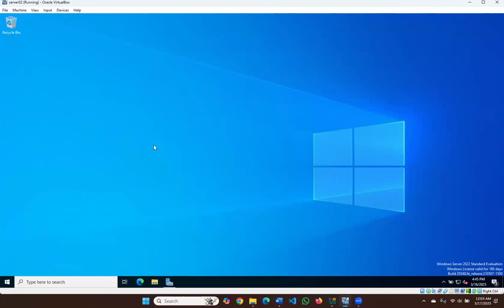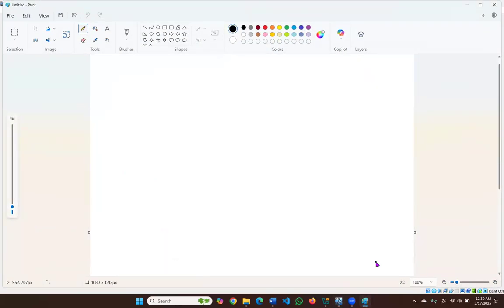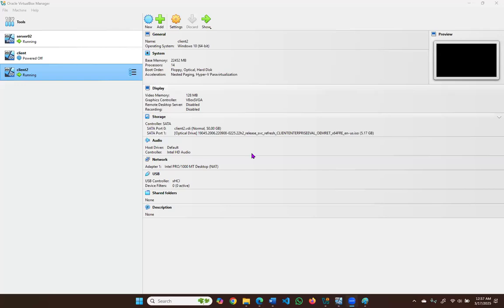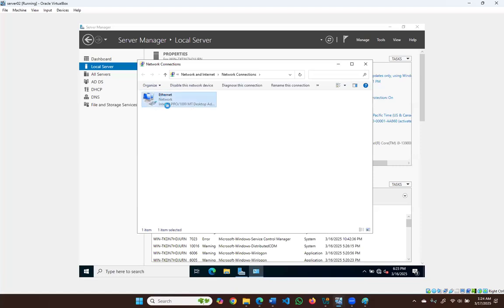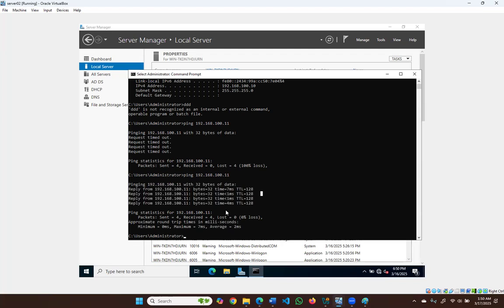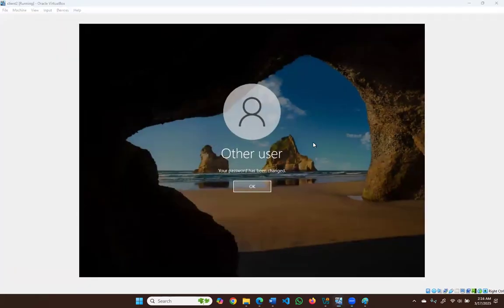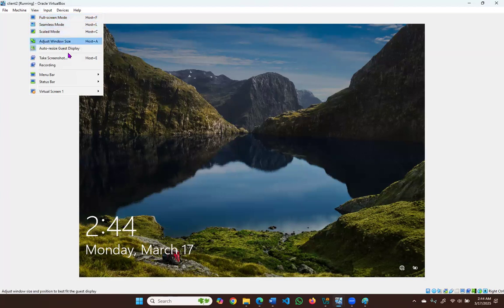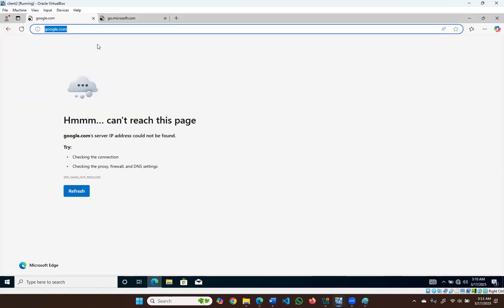March25 IT Security Analyst Lecture2 Doamin Setup